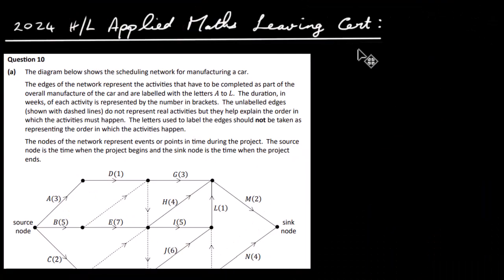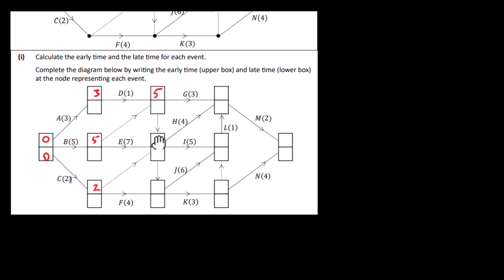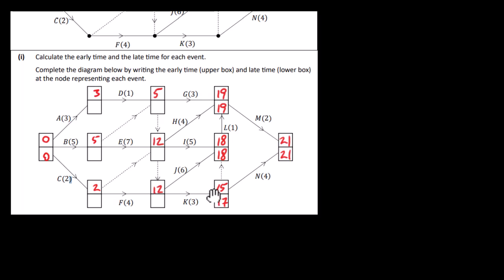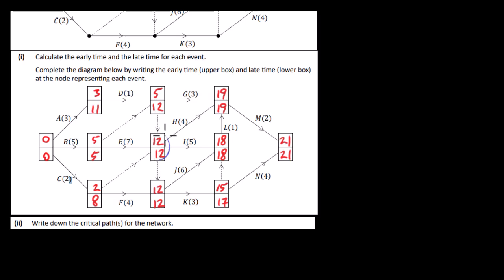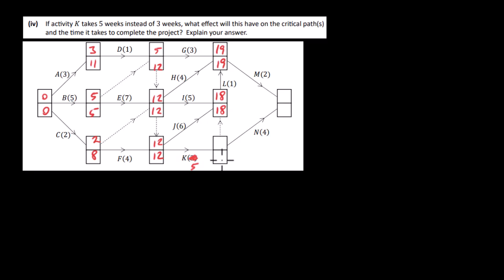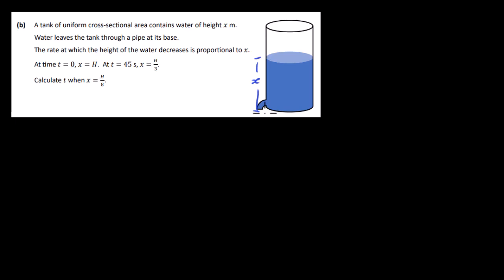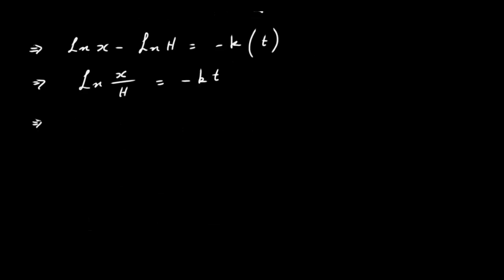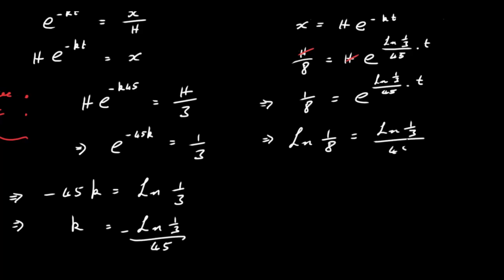2024 HL Applied Maths LC Q 10